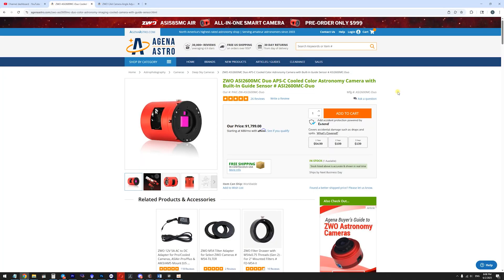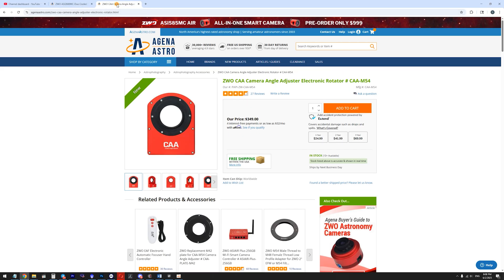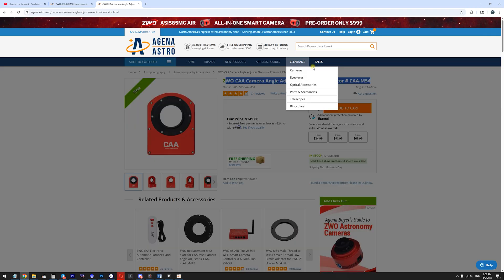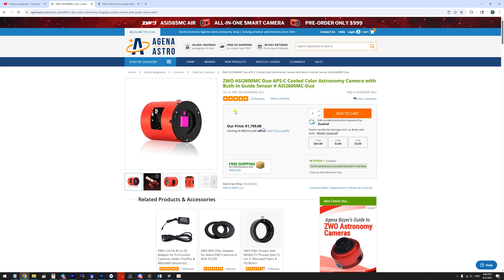This Is Why You Need to Know What Camera Rotator To Get for Your Telescope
Choosing the right camera rotator for your telescope can be tricky! In this video you will learn what rotators do, why they’re great for astrophotography, and how to pick the right thread size (M54, M68, or M92) based on placement—before or after the reducer. Check out my reviews of the Wanderer Astro M54 and Pegasus Astro M68 rotators below.

== My Other Astrophotography Gear ==